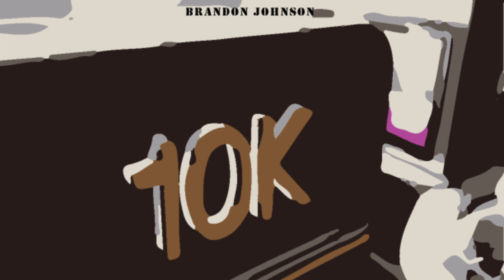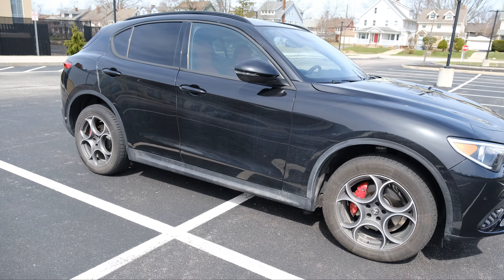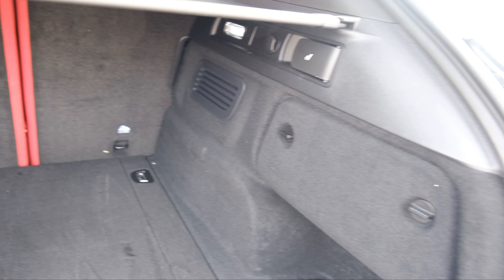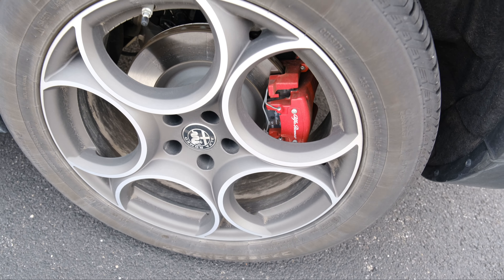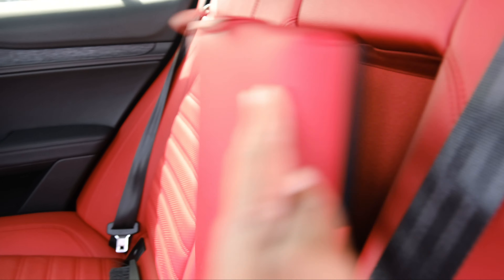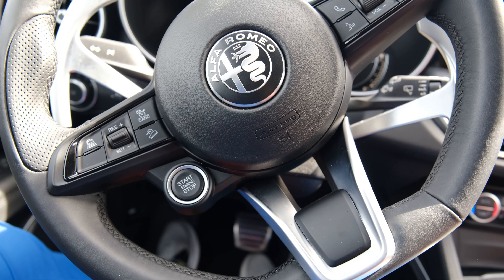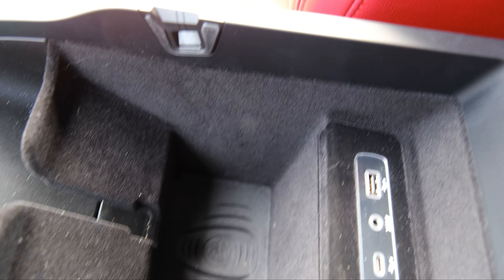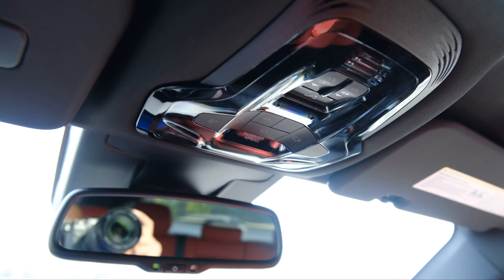2022 Alfa Romeo Stelvio National Rental Car CLE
Year - 2022

Model - Stelvio

Rental Location - Cleveland, OH ( CLE )

Month of Rental - May 2022